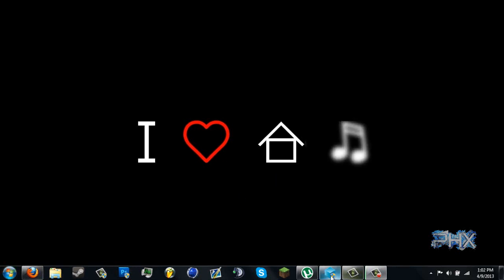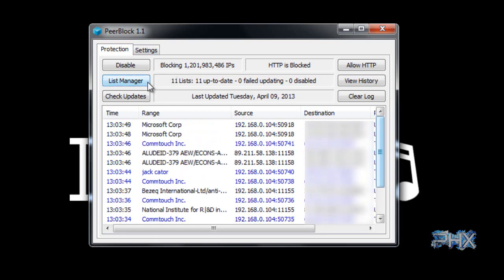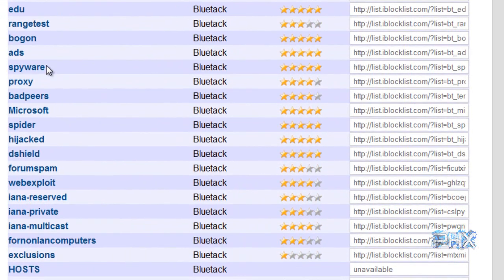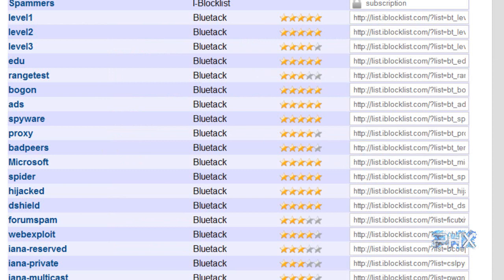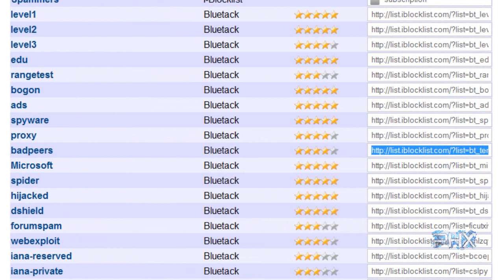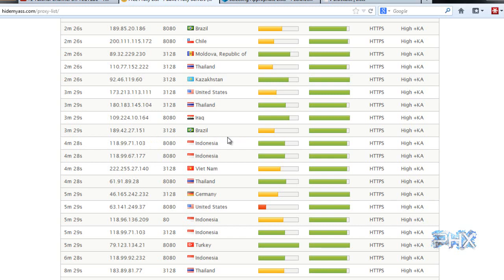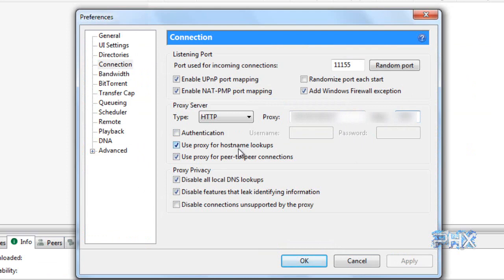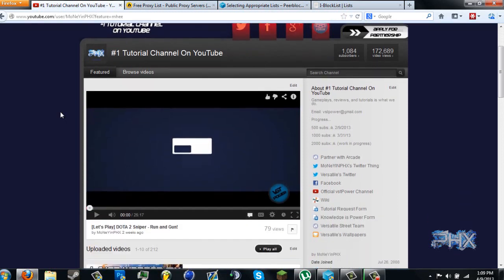[How To] Use PeerBlock, i-BlockList, & Proxys to Torrent Securely (Part 2)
Now that we have installed PeerBlock, time to get even more secure. Now with proxys and Encryption, plus extra blocked IP's